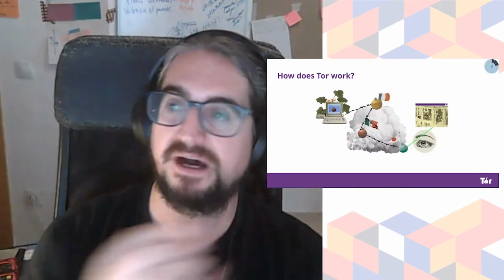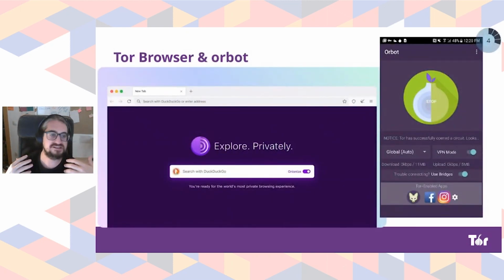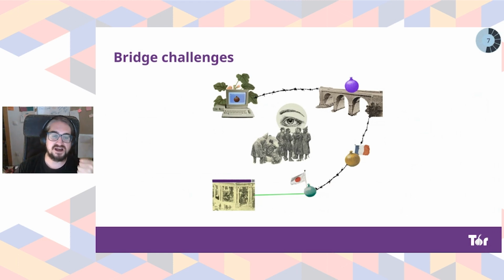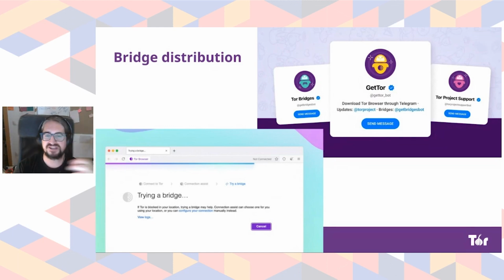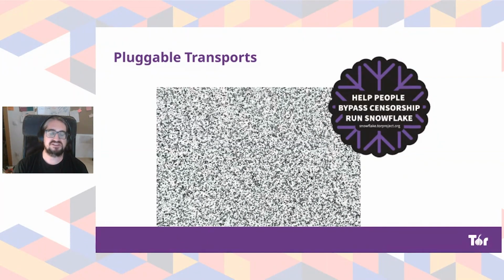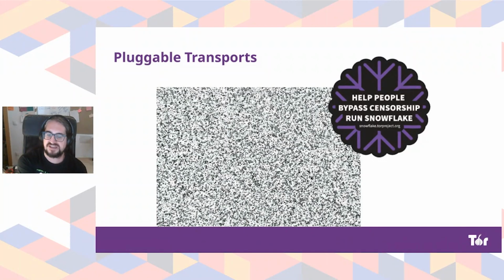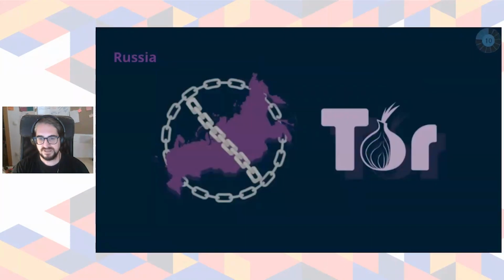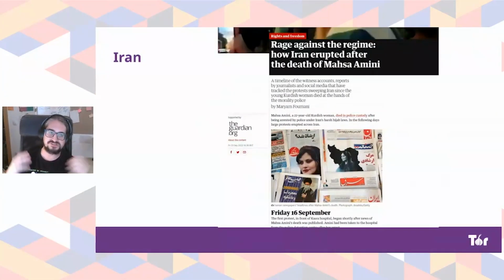Bypassing Online Censorship: Open-Source Tools as a Critical Lifeline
Meskio, the Anti-Censorship Team Lead at Tor, discusses the role Tor plays in advancing human rights with open source anonymity tools.